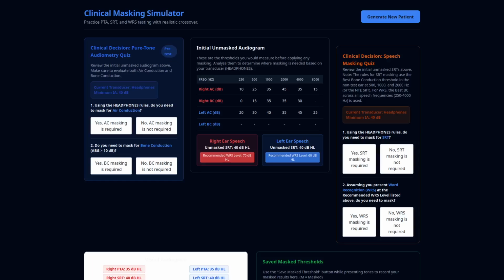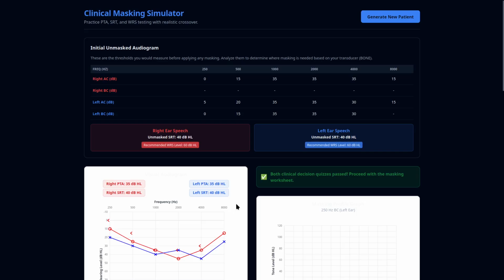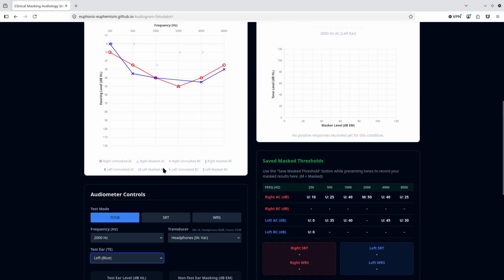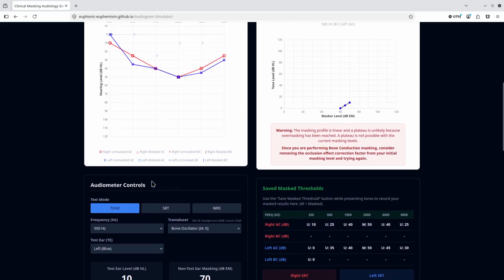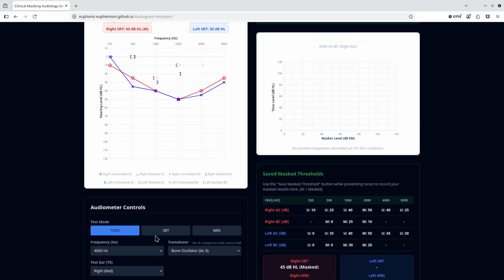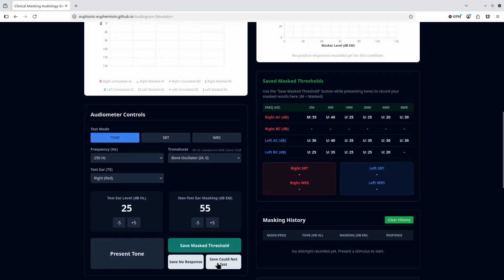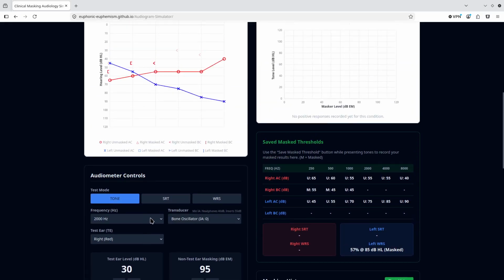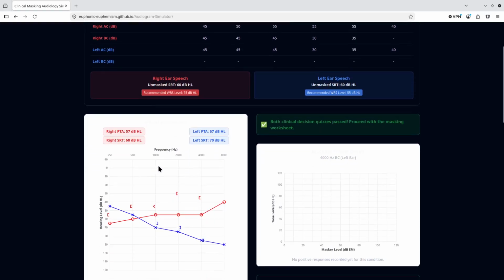Clinical Masking Simulator Overview